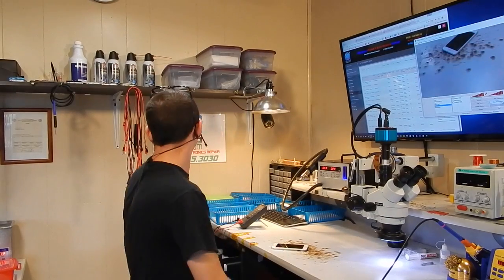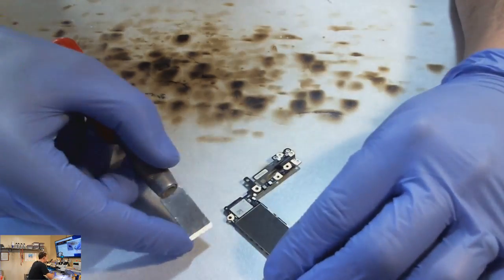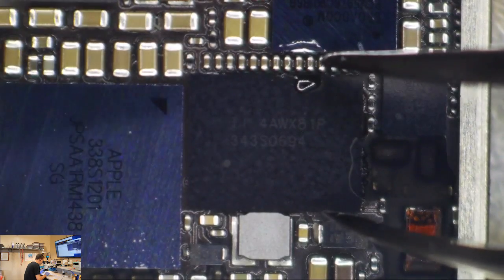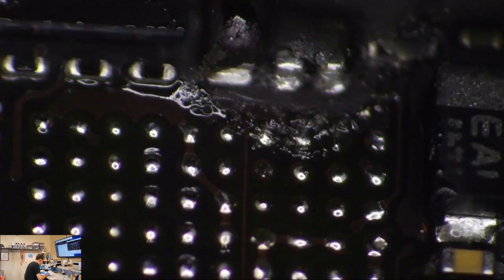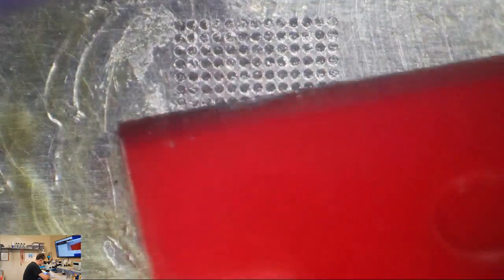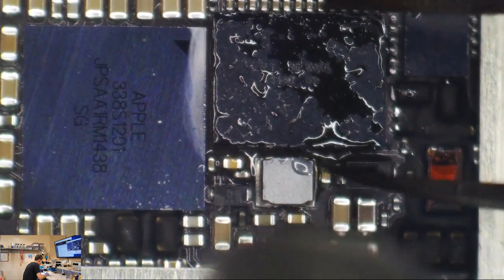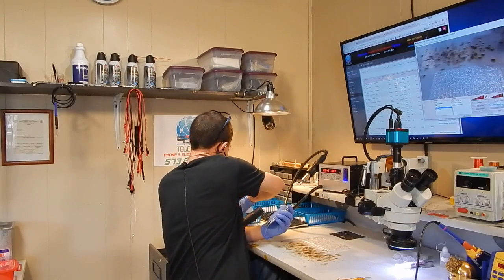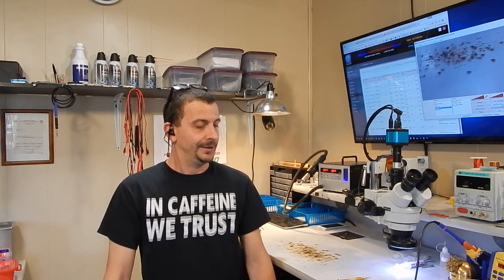A Crazy Visual iPhone 6 Touch IC Failure & Repair